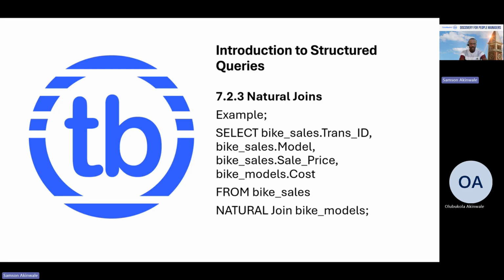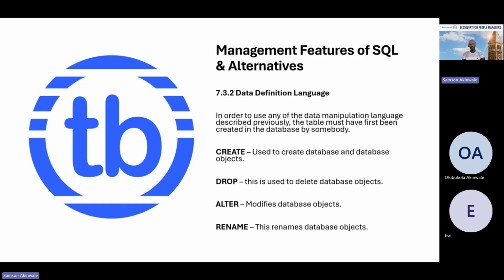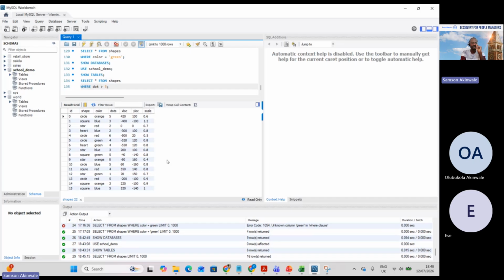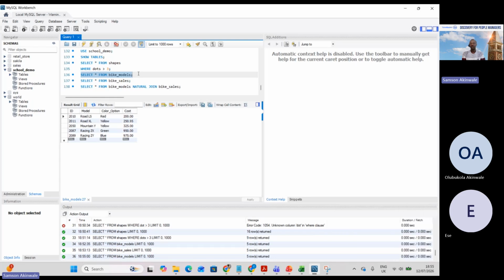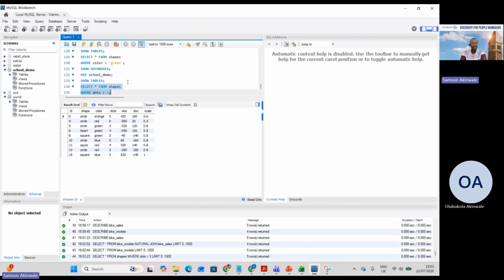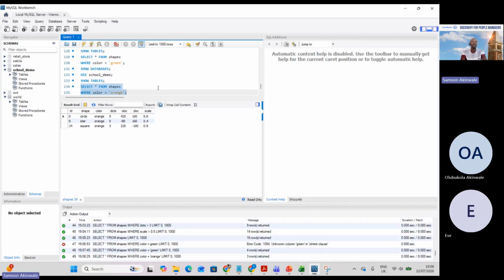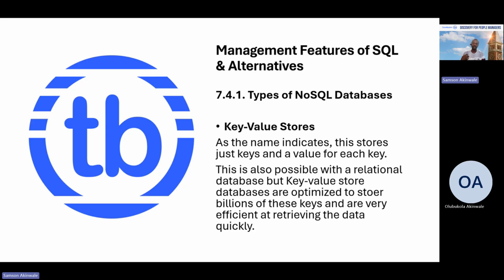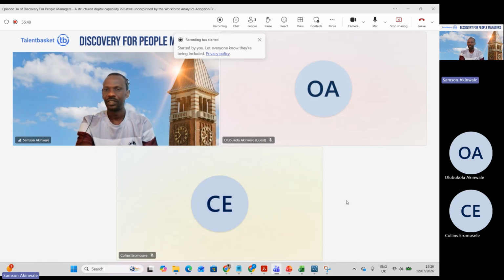Episode 34 of Discovery For People Managers - A structured digital capability initiative (WAAF)